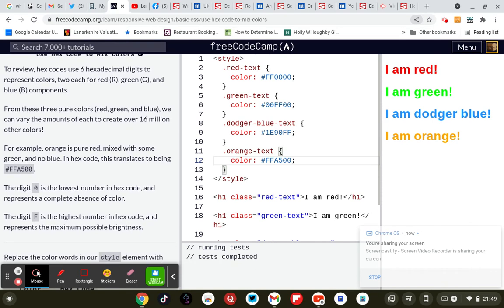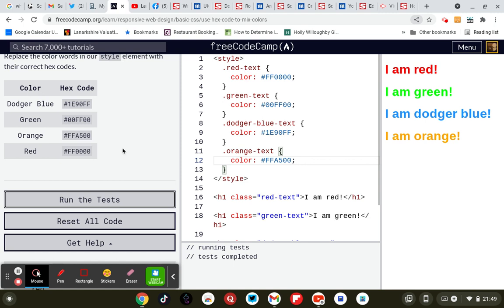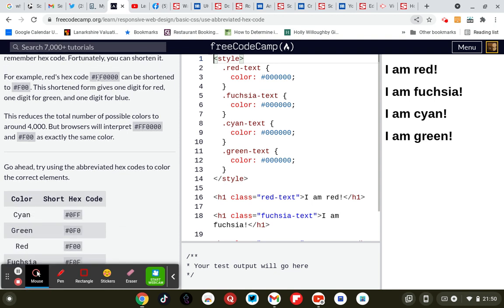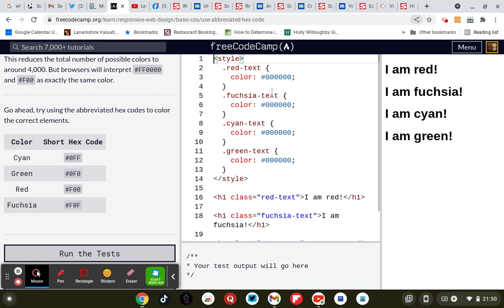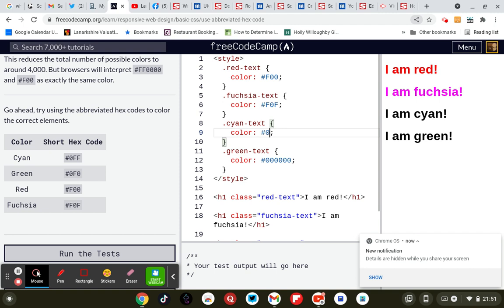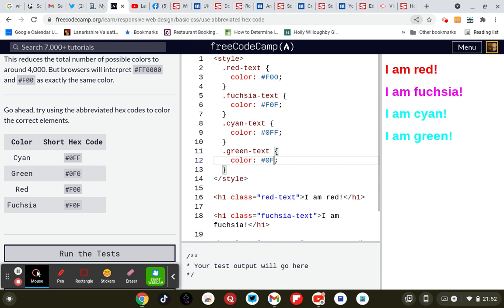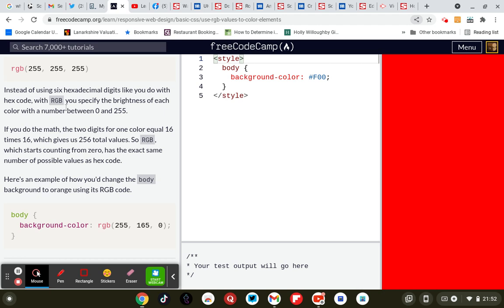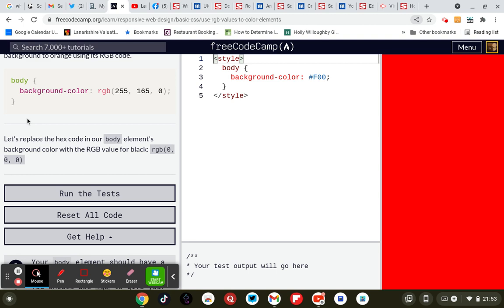Learning colors in css: Aug 22, 2021 9:54 PM